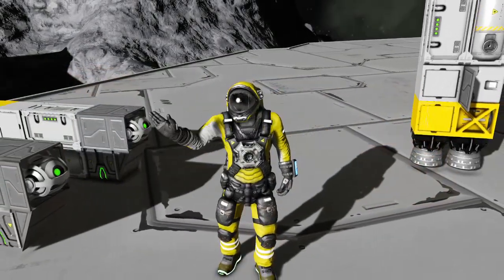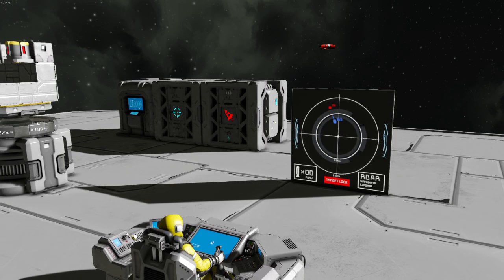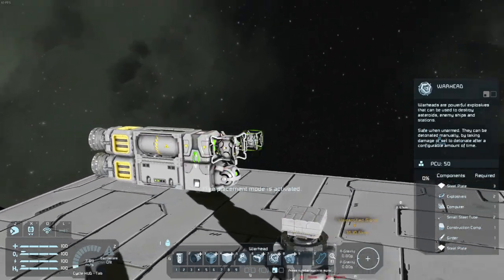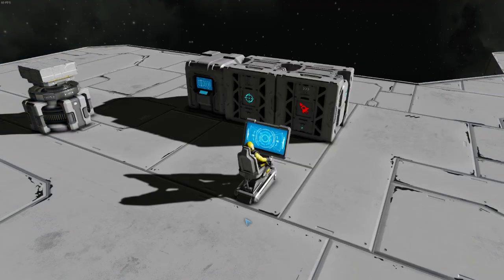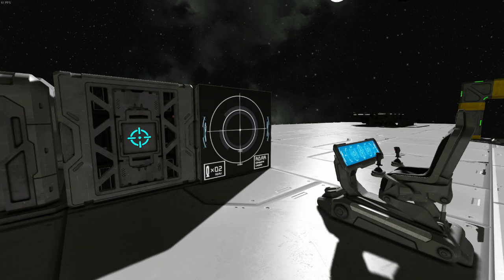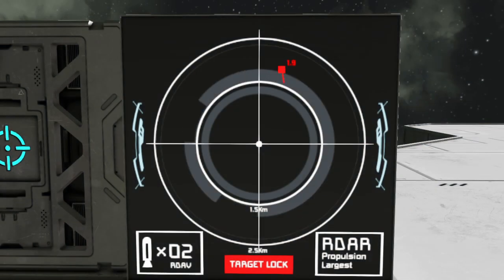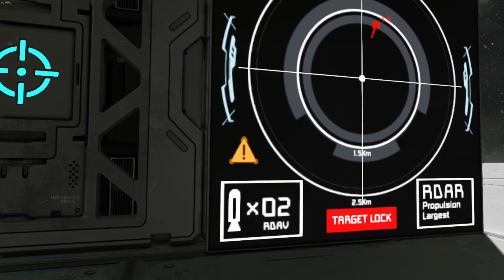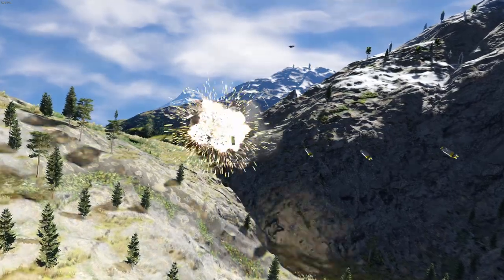Rdav's Gen3 Guided Missile Script (Tutorial)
Oh boy, we're back,
This time with a brand new missile script, lock targets out to 2.5km autonomously and use a high tech radar to track missiles and your targets!
Heres a quick tutorial to help you set it up.